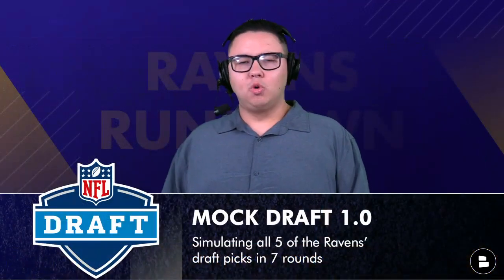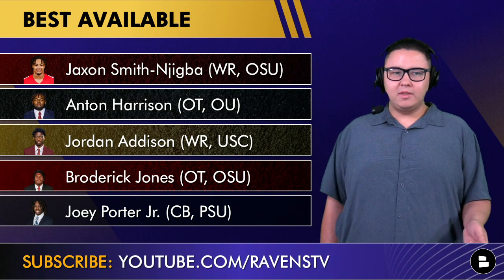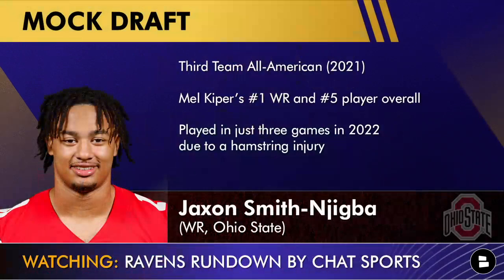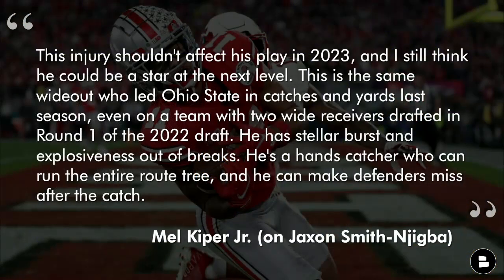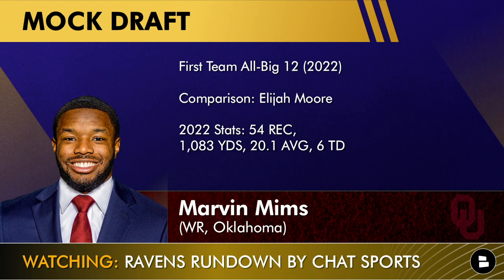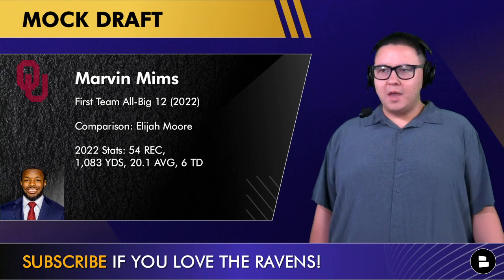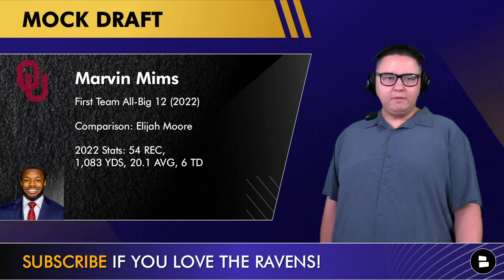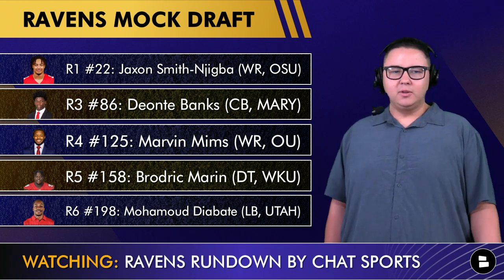NFL Mock Draft Baltimore Ravens 7 Round Draft, Way Too Early Edition For 2023 NFL Draft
Baltimore Ravens draft focuses on our first NFL Mock Draft of the year for the Ravens. It goes all 7-rounds for the 2023 NFL Draft as host Tyler Jones attempts to fix the Ravens. Much can and will change, but based on the current Ravens rumors and current NFL Draft order, these mock draft picks could help the Ravens in a big way.

The Ravens have plenty of needs before free agency, with offense being among the most important. The Ravens have several free agents and the current players haven’t played well to begin with.

Ravens draft rumors will focus heavily on what the Ravens do with their first round pick. Will they go wide receiver, defensive line, offensive line, linebacker or cornerback? Could the Ravens trade the pick instead? Find out what Ravens Rundown host Tyler Jones wants to do with the pick.

Offense is the heavy focus of the Ravens mock draft, but there could be some surprises. Baltimore has 5 picks via the draft simulator.

Here’s Tyler Jones’ 1st Ravens Mock Draft Of The Year:
Round 1, Pick #22: Jaxon Smith-Njigba (WR, OSU)
Round 3, Pick #86: Deonte Banks (CB, MARY)
Round 4, Pick #125: Marvin Mims (WR, OU)
Round 5, Pick #158: Brodric Marin (DT, WKU)
Round 6, Pick #198: Mohamoud Diabate (LB, UTAH)

Who is the Ravens’ greatest draft pick of all-time?

Who should the Ravens draft at #22 overall?

Should the Ravens draft Jaxon Smith-Njigba? D | P

Should the Ravens draft two wideouts? Y | N

Grade Tyler Jones’ Ravens Mock Draft! A, B, C, D or F!

- Ravens Rumors: Sean Payton Says Lamar Jackson Is Done In Baltimore, Stephen A. Smith Says Trade Him: ​​

We have more Ravens news and rumors available on our